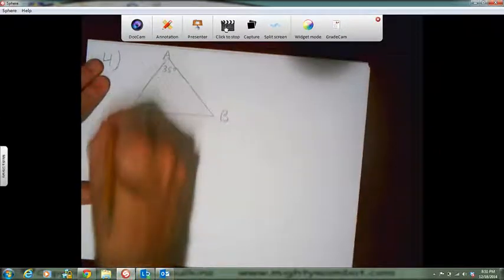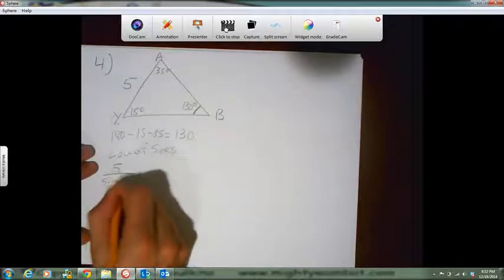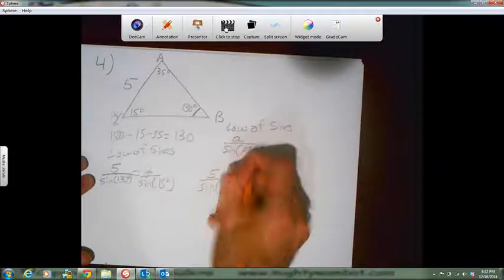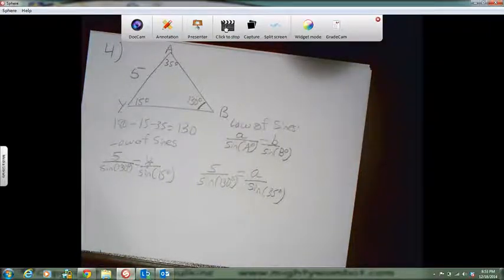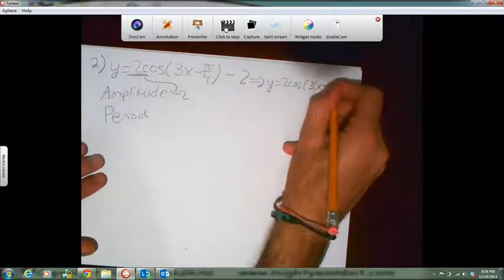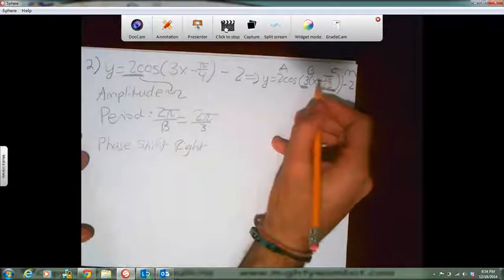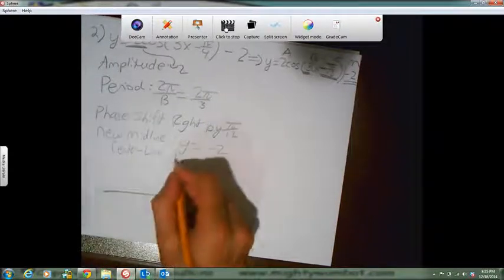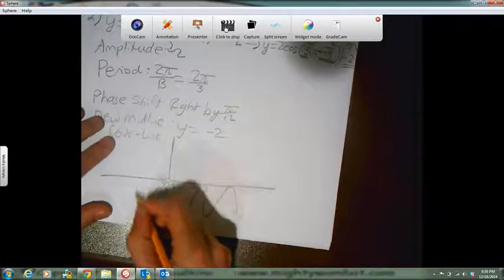Problems to Review for Exam